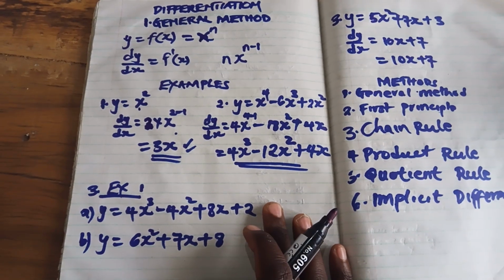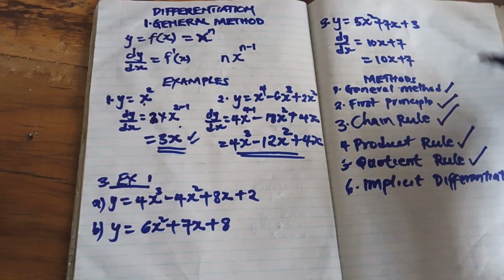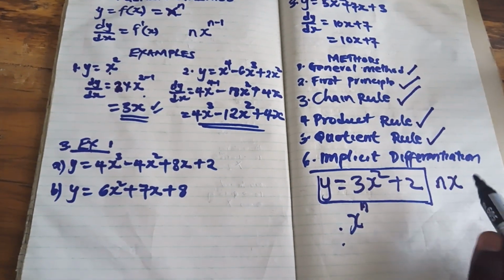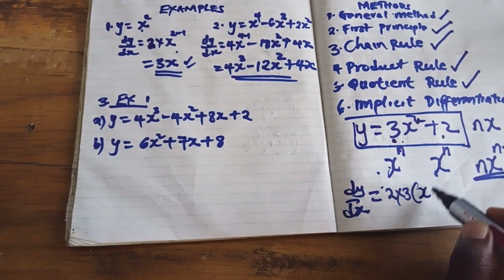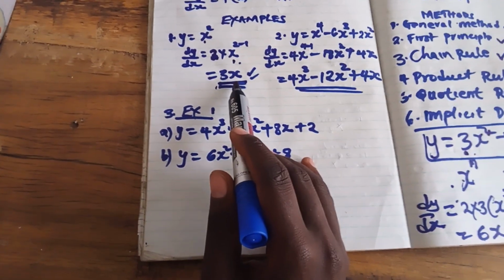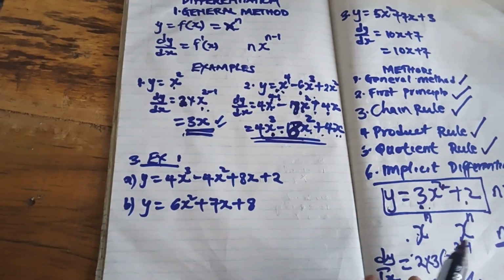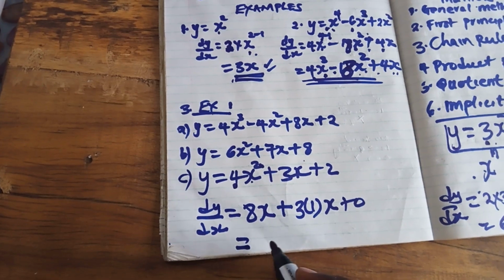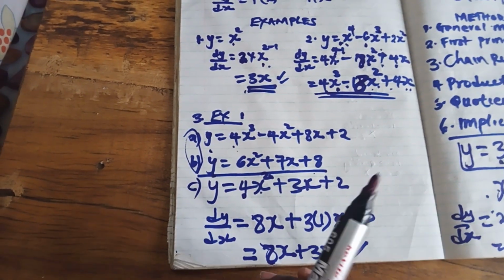DIFFERENTIATION (MAA1110) GENERAL METHOD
Differential Calculus thepowertoadvancethekingdomagenda. Methods of differentiation and solved examples.